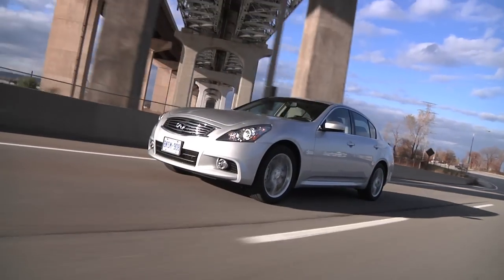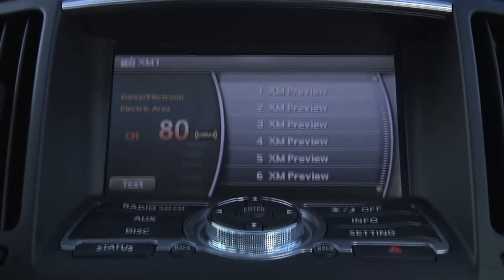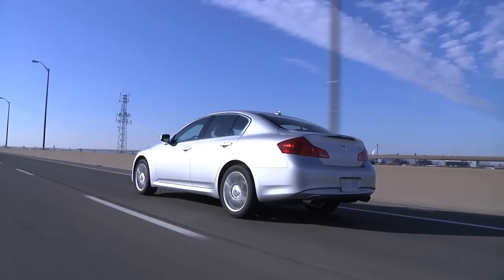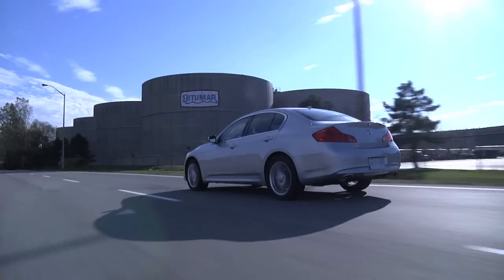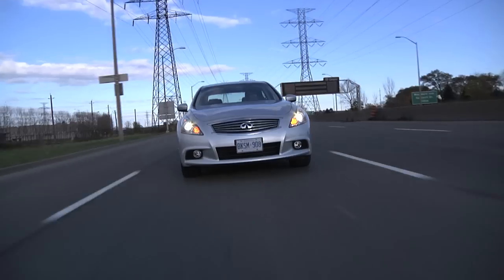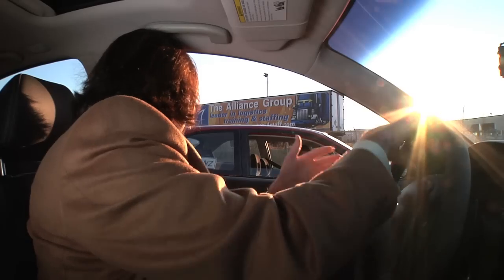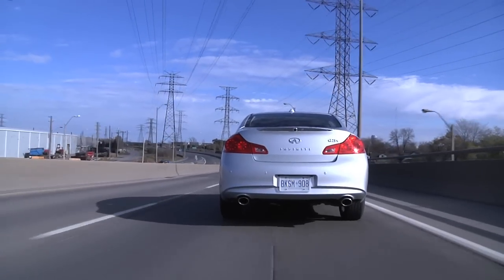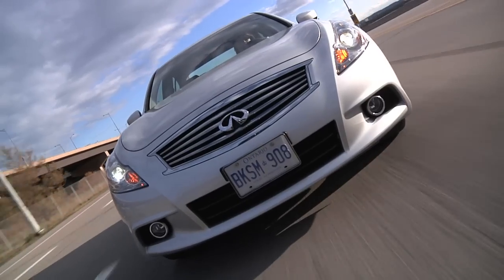2010 Infiniti G25 Review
Jack Baruth reviews the 2010 Infiniti G25.

This video is from the archive collection at LeftLaneNews.com and some of the content may be dated.